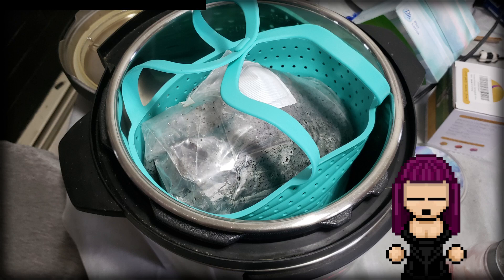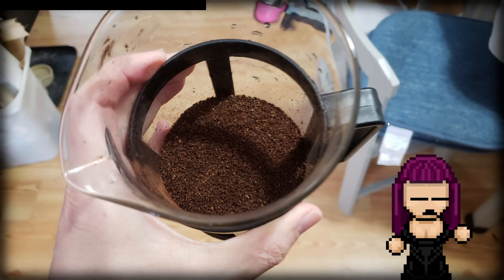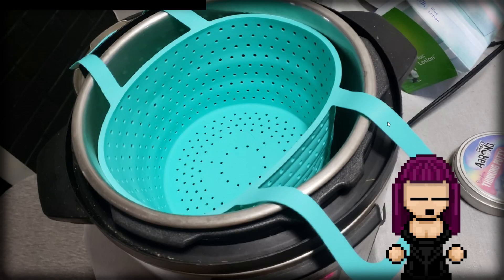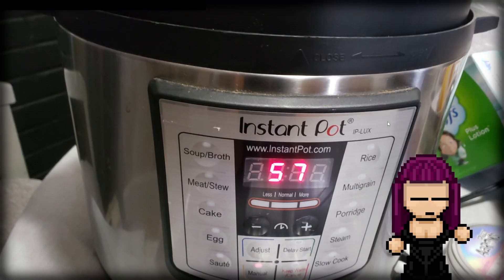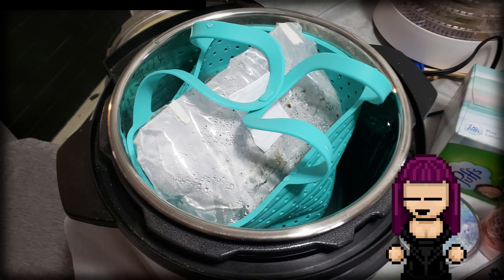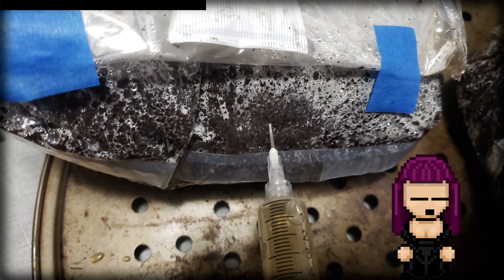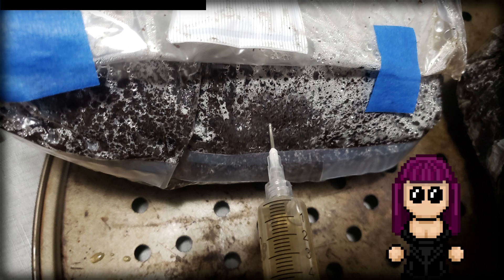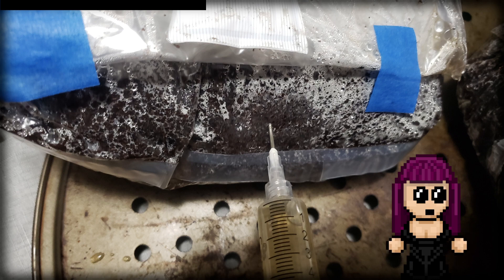Sterilizing Bulk Substrate in Instant Pot | Will Myco Bags Melt?!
This is the start of essential FOUR mushroom growing experiments:  1) Can you sterilize bulk substrate in an Instant Pot?  2) Will myco bags melt in an Instant Pot?  3) Is Coconut Coir and Coffee Grounds a good bulk substrate?  4) and can you add liquid culture directly to bulk substate?

Could you help me and my channel out?
5) Buy my sci-fi novel